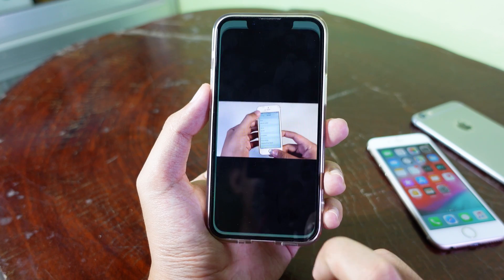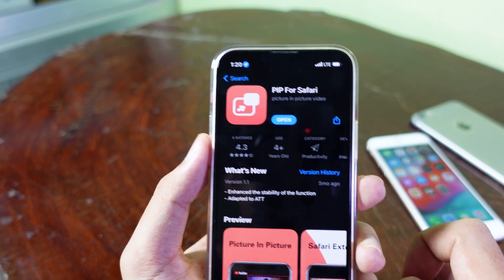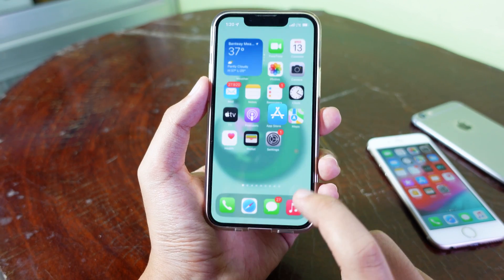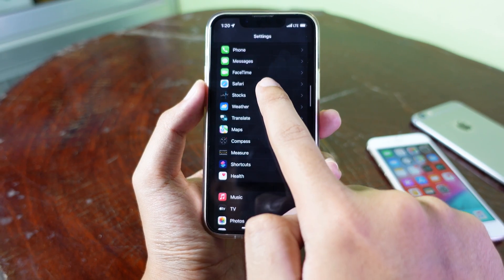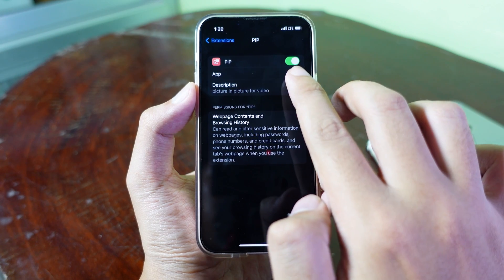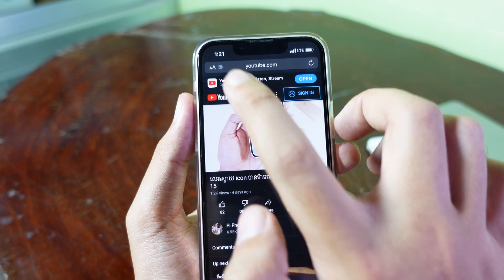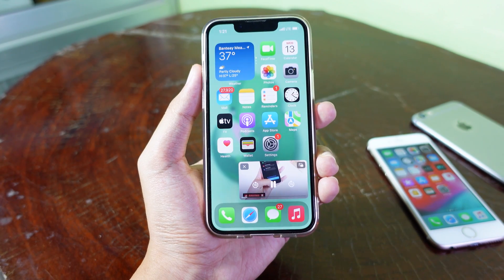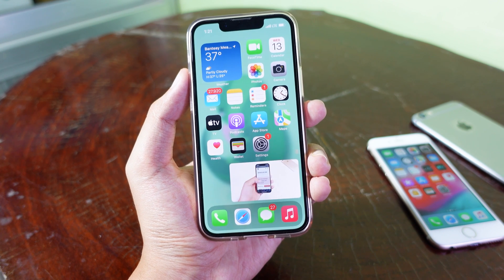Fix Picture in Picture Mode Not Working in Youtube - 100% Working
Enable Youtube picture in picture mode